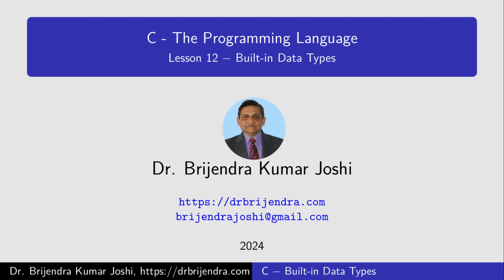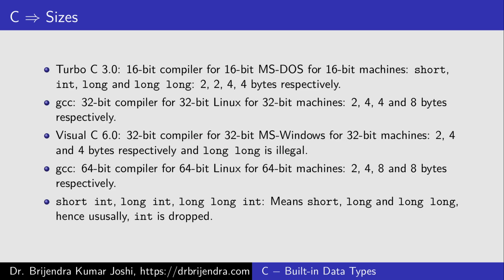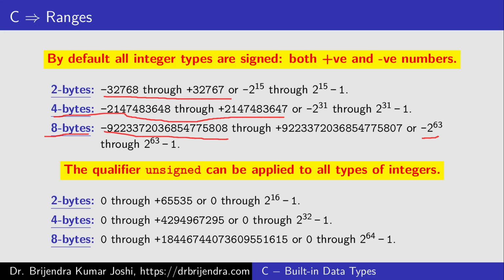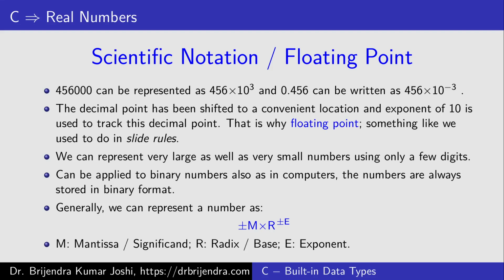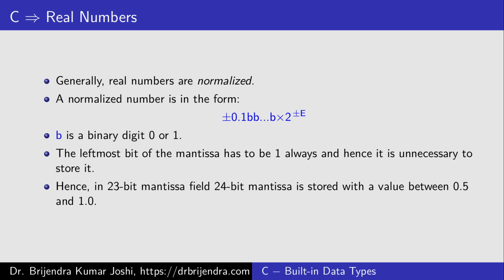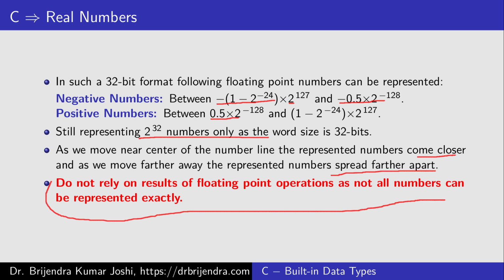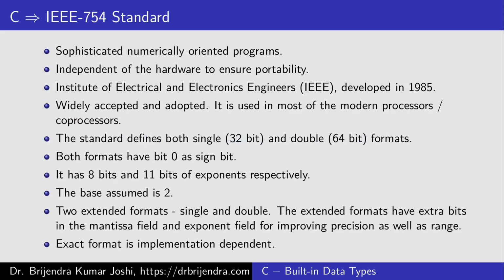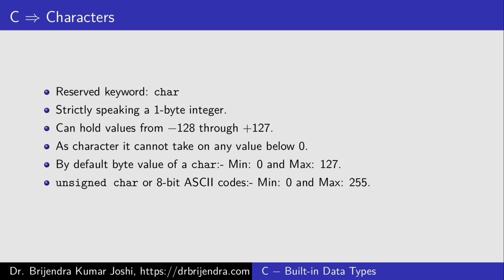Video #69: C Lecture #12: Built-in Data Types (English)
What are built-in data types?